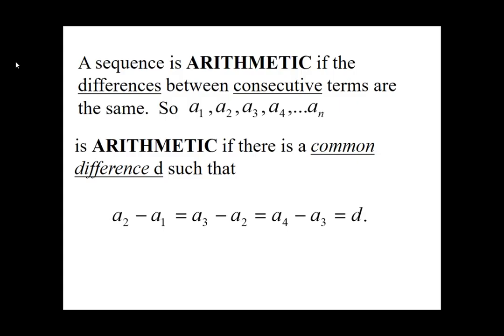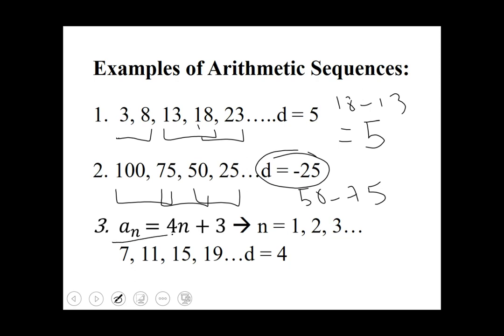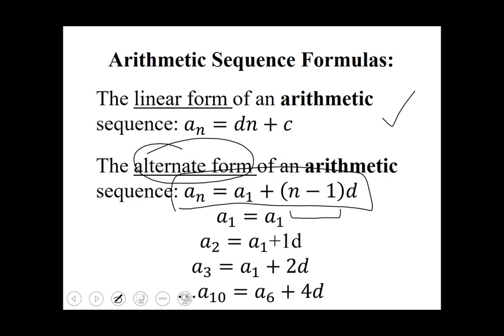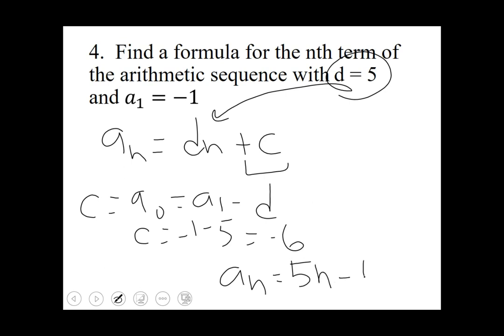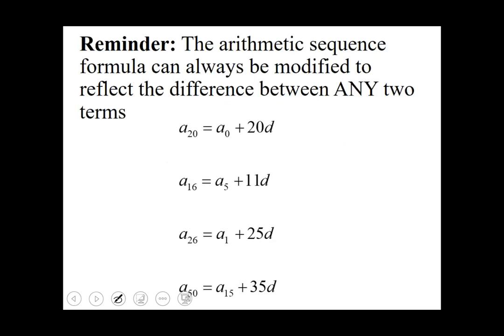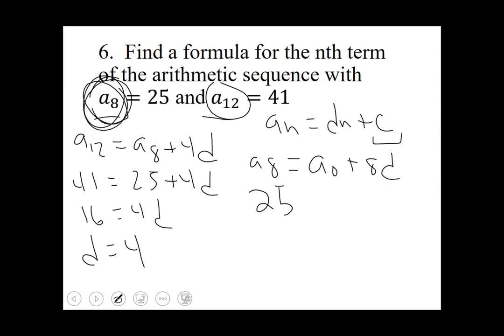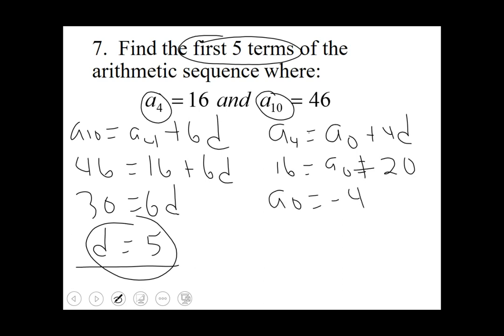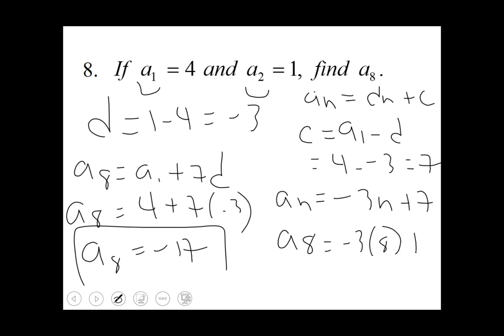PCHAB Lesson 68